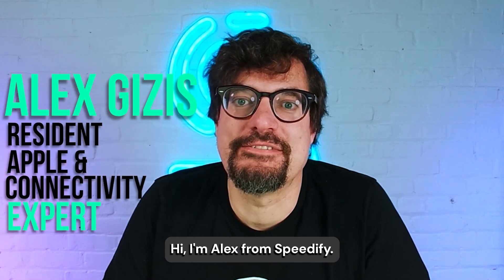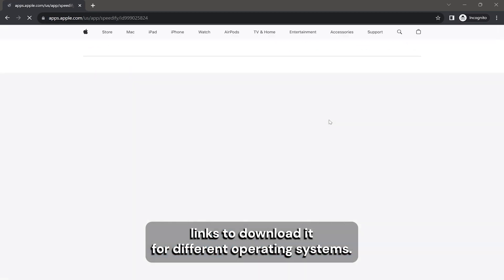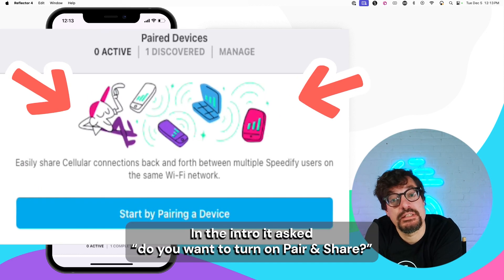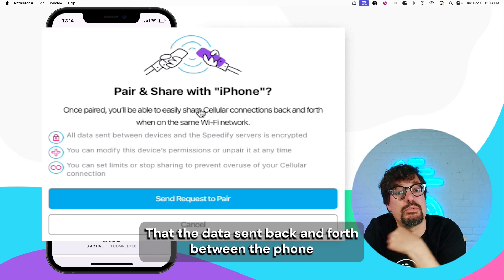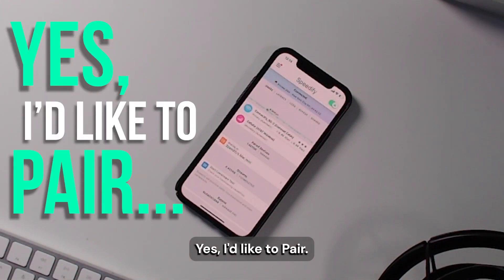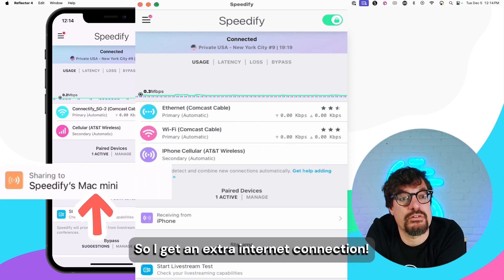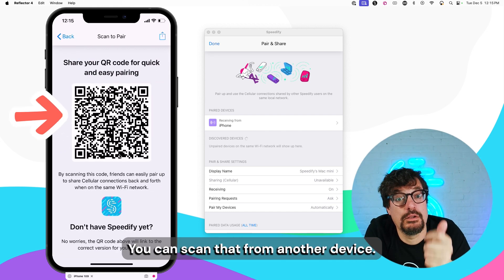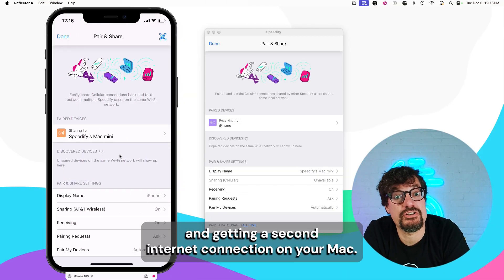HOW TO double your Mac internet connection WIRELESSLY with your iPhone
Imagine this: you’re on Wifi on your Mac, but it's slow and flaky, so you want a second connection as a backup, right? But you can’t just use your mobile hotspot because you don’t have a second Wifi adapter (and since it's a Mac computer, you couldn't even add one if you wanted), and you don’t want to use USB tethering because you don’t want any more cables – you want the convenience of no wires, you want mobility.

Speedify's Pair & Share is your solution!

Connect each device to the same Wifi network
If there’s none available, create a Mobile Hotspot on your phone and connect the laptop to it
Download and install speedify on the devices you want to pair.

and get the app for your Mac, and the AppStore to get it for your iPhone.
When the popup comes up after installation: select Enable Pair & Share on both devices
Again: make sure you’re on the same Wifi!

Then, on your app Dashboard: click Start by Pairing devices..OR go into the Settings Menu in the top left corner, scroll down to Pair & Share, and the devices with Pair & Share on the same network will show up here!

To pair your Mac and iPhone: tap name of an Unpaired Device (in this case your phone) to send a pairing request. On the iPhone, accept the request, and your Apple devices are paired!

Your Mac computer now has 2 wireless connections: Wifi + the Pair & Share cellular from your phone!

You can do this with any device too! The more phones and cellulars you have the more connections you can share between devices!